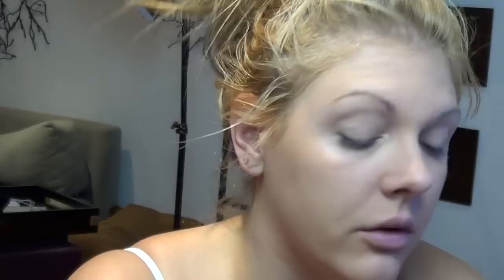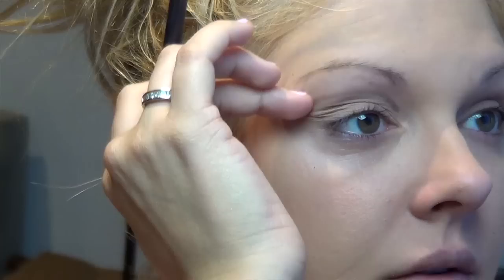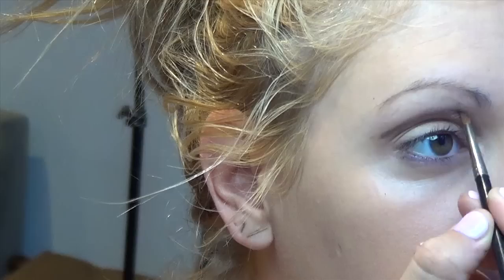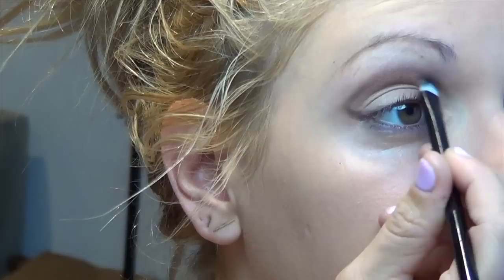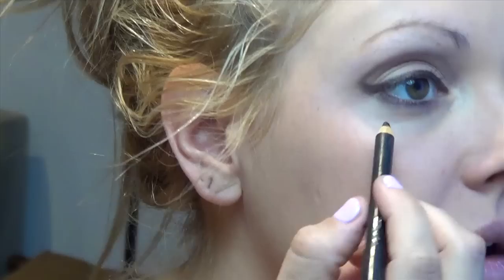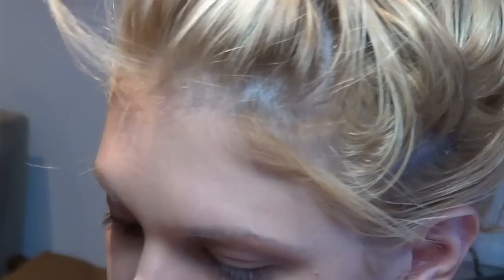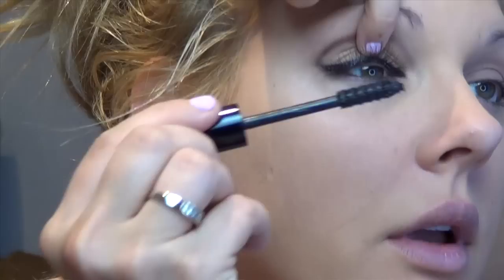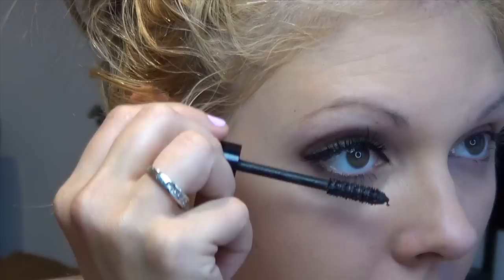Sharon Tate "Valley of the Dolls" Makeup Tutorial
Who isn't obsessed with late 1960's style? I am. Sharon Tate is one of my all time favorite makeup icons. Her story is legend, being murdered by the Manson Family while 8 months pregnant (or not according to this extremely interesting 80 page read Whether she faked her death and lived a private life in Europe or not, her makeup style will forever come to mind when thinking of the late 60's early 70's. I recently watched Valley of the Dolls and wanted to make this video that is really easy to follow.

If you recreate this hashtag mdmamakeup so I can see! Halloween is coming up and this is the perfect Hippy look as well!

MAC Bamboom Paint
MAC Teddy Eyeliner (Brown)
NARS Rue Bonaparte (Nude) Eyeliner
MAC Embark Shadow
Dior Eyeliner Brush
Lashes 747M from Nigels/Naimies/Frends
Dior Art Pen

Face:
Dior Airflash 300
Kevyn Aucoin Sculpting Powder Medium
La Prarie Creme Blush
MAC Dirty Blonde Eyebrow Gel
MAC Oak Lipliner
Tarte Exposed Longwear Lip Crayon